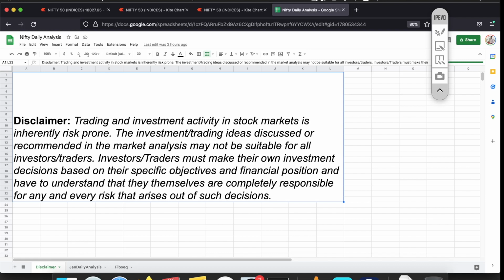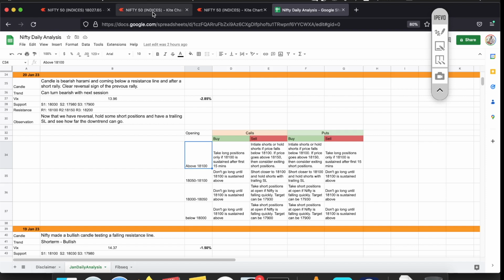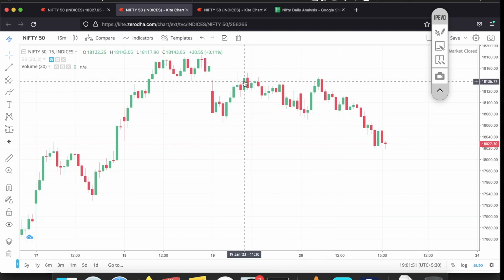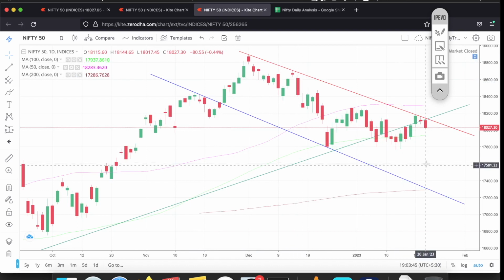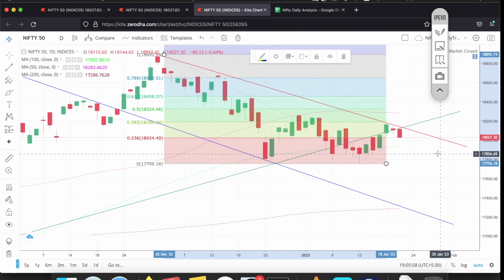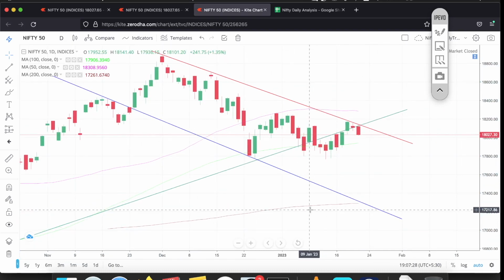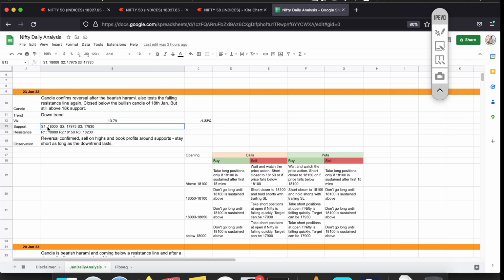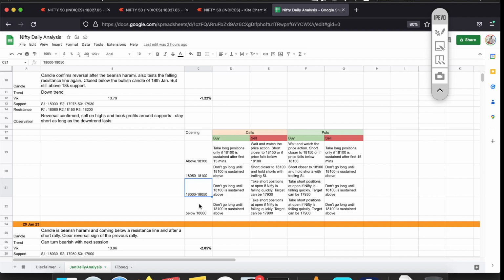NIFTY Daily Analysis | For 23 Jan | Post Market Technical Analysis | Trading Guide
Nifty closed lower, but did  the bears get the grip?
Watch this  market analysis to understand the how the market plays and make trade plans for tomorrow.